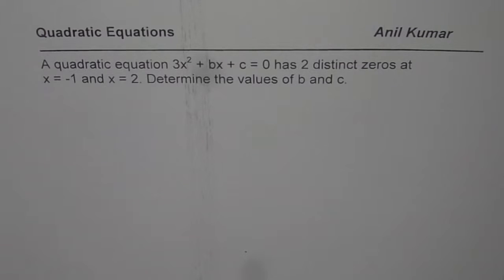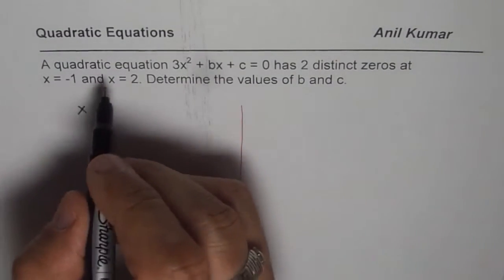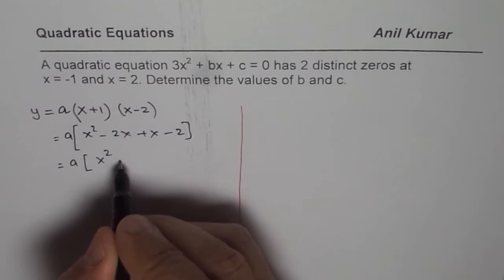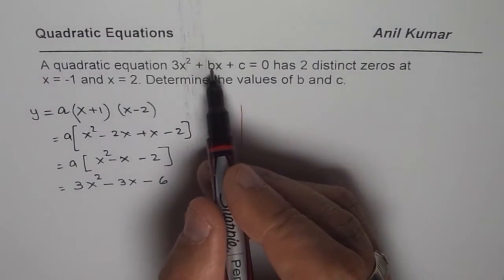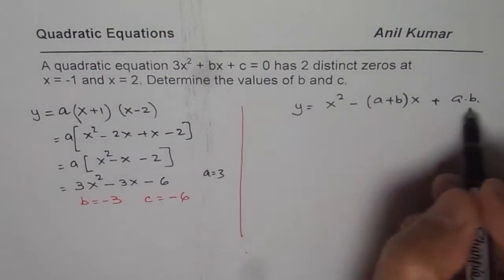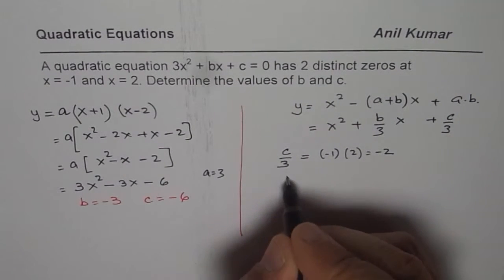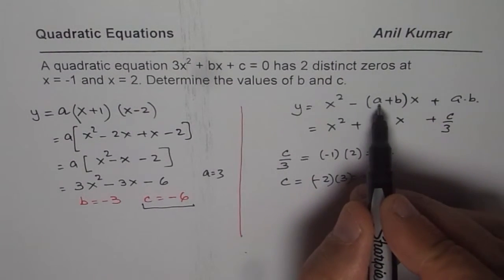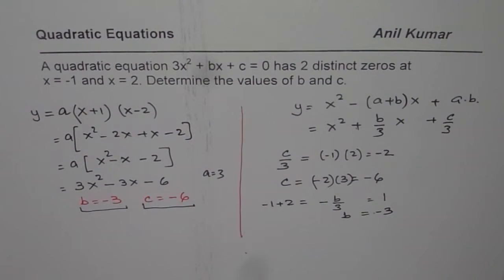Determine Quadratic Equation for Given Roots